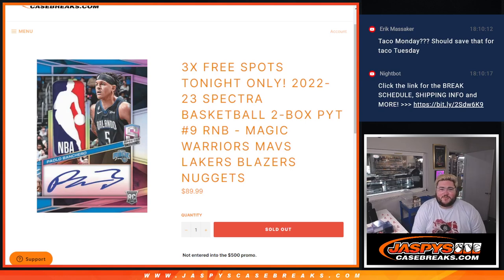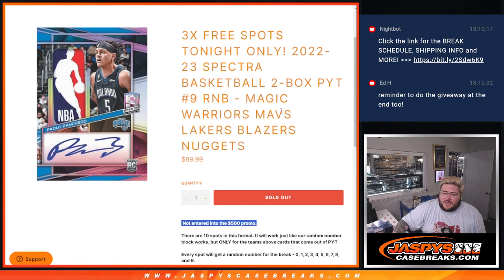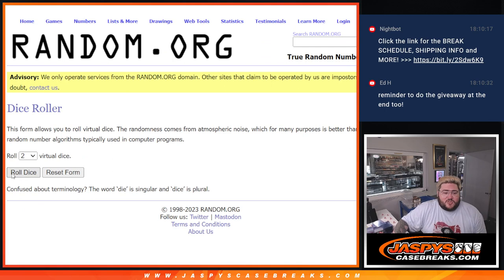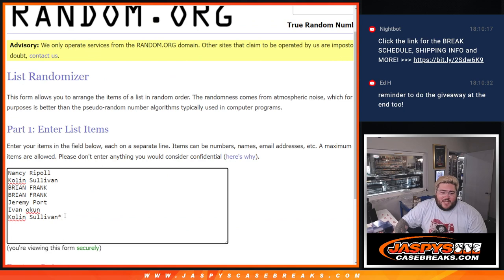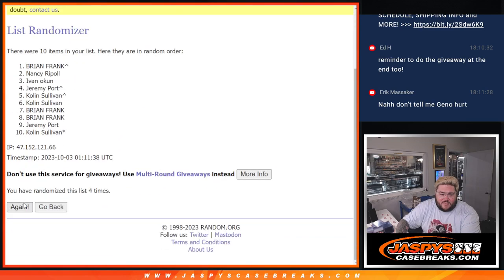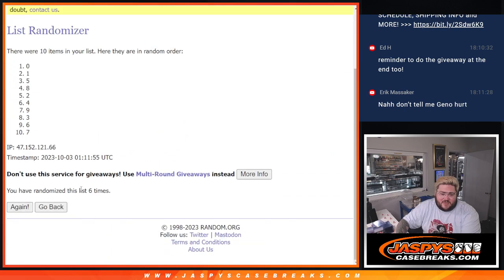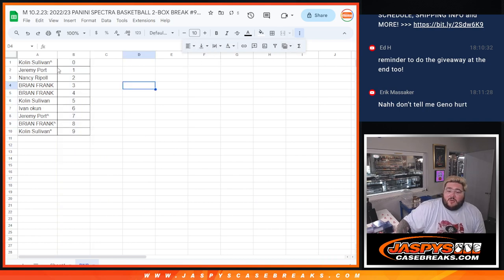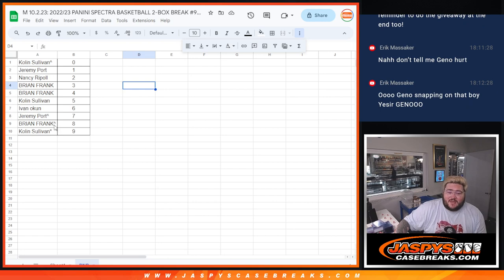~RNB~ M 10.2.23: 2022/23 PANINI SPECTRA BASKETBALL 2-BOX BREAK #9 *PYT*